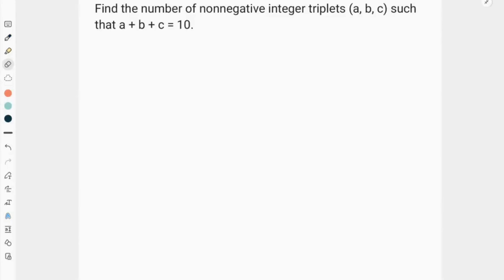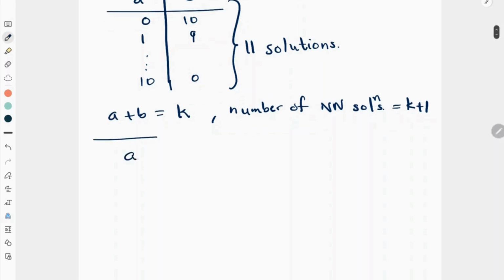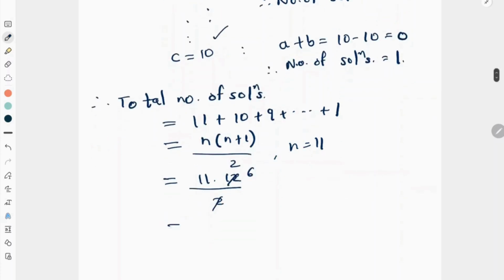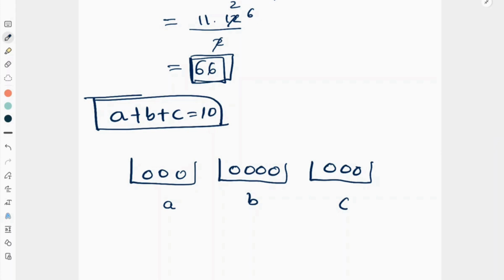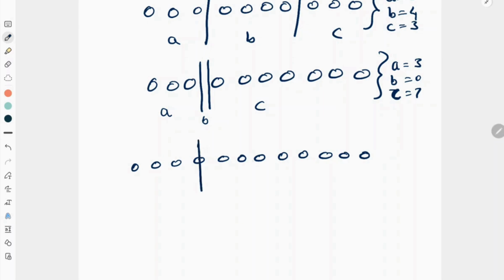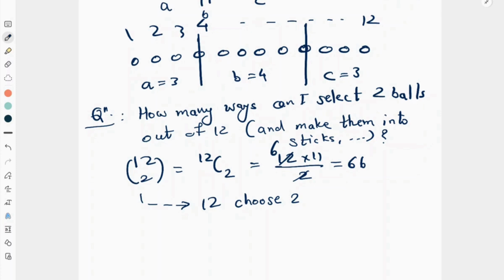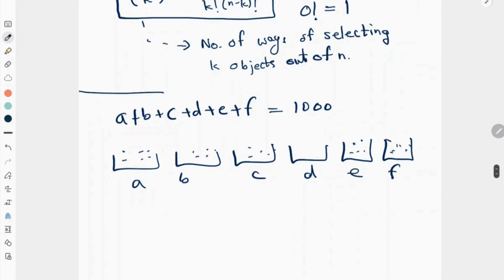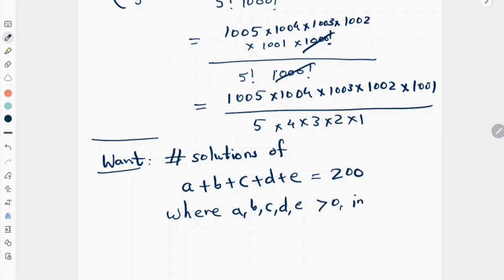Combinatorics I Probability I Challenging Math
Here is the answer to the quick from earlier this week!